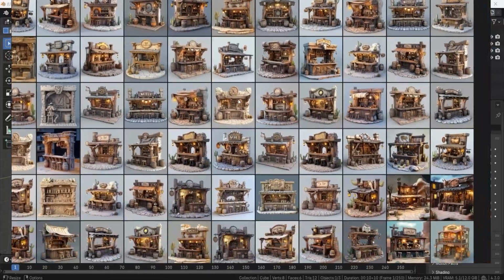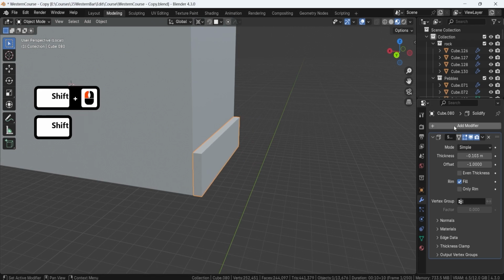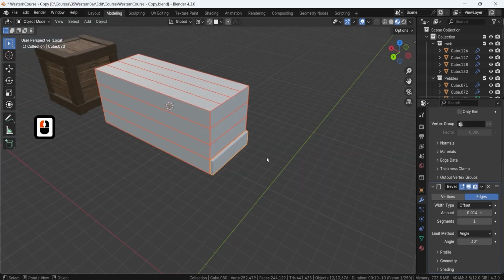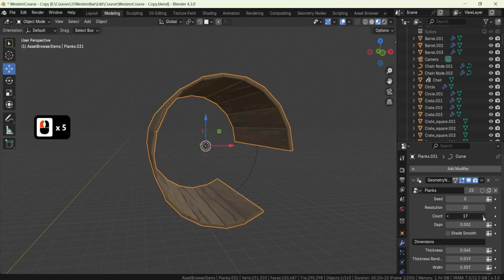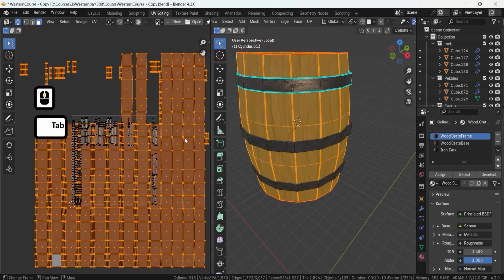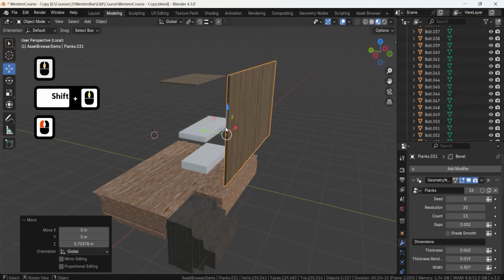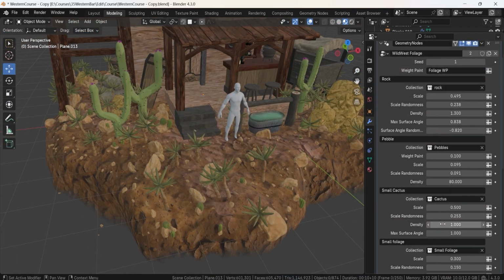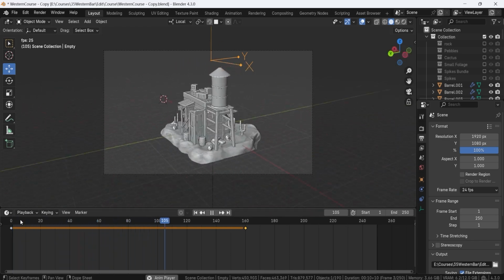Blender Wild West Environment Mastery — From Zero to Final Render (Online Course)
Master Blender 3D with Wild West Environments

Get ready to saddle up and create your very own dust-laden frontier world!

In this video, you’ll get a sneak peek into Master Blender 3D with Wild West Environments, a complete course designed to help you build iconic Western scenes in Blender—from rugged saloons and water towers to cacti and desert terrain.

Whether you’re a total beginner or a seasoned 3D artist, this course walks you through every step, including greyboxing, modular modeling, texturing, and advanced Geometry Nodes.

What You’ll Learn in the Course
✅ Modular Western Architecture
✅ Procedural Terrain & Scatter
✅ Organic Sculpting
✅ Seams, Sharps & UV Mapping
✅ Cinematic Lighting & Turntables